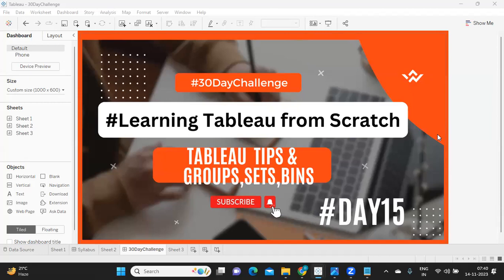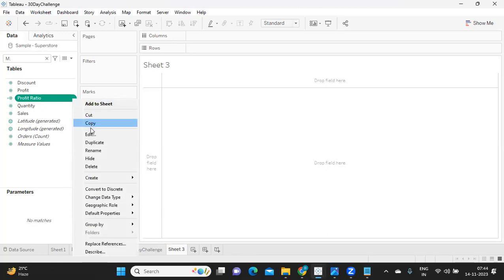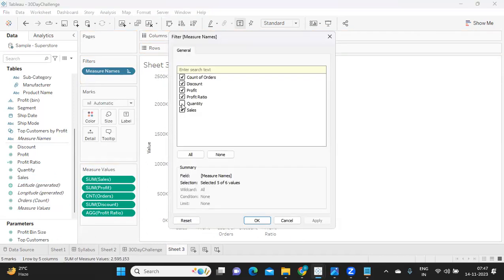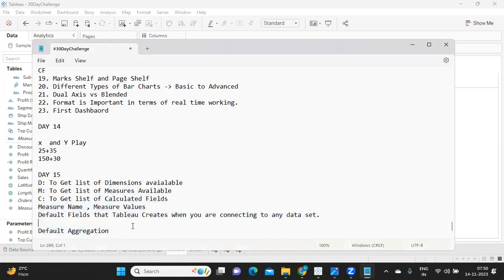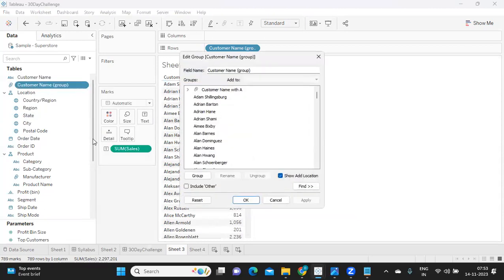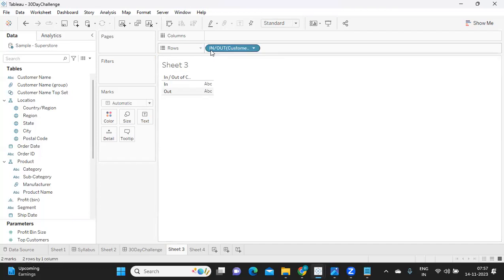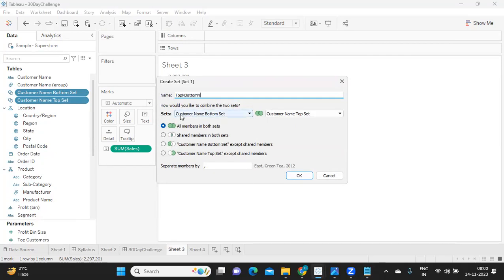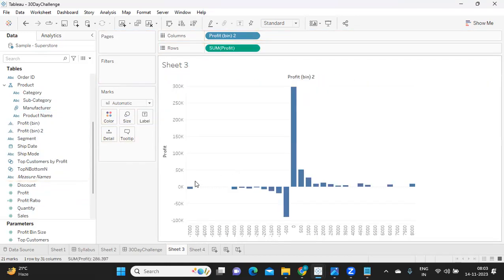30daychallenge of Learning Tableau Day 15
Hello Everyone,
In Todays video we will understand
1.

Regards,
Rahul.